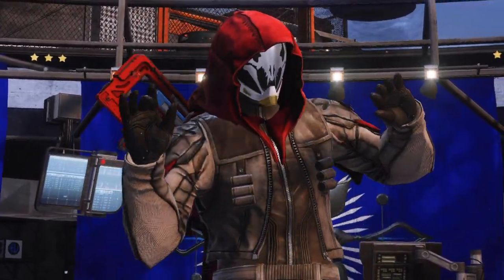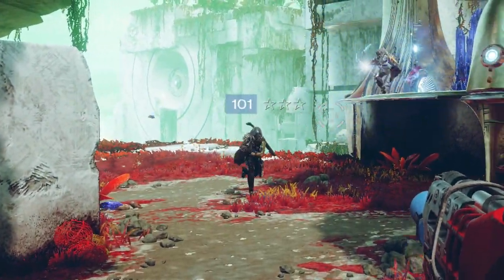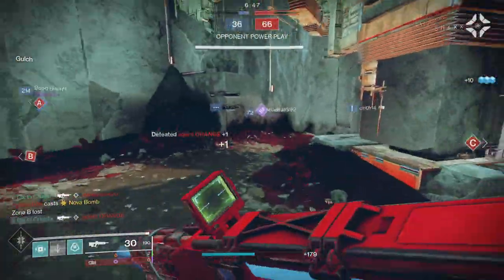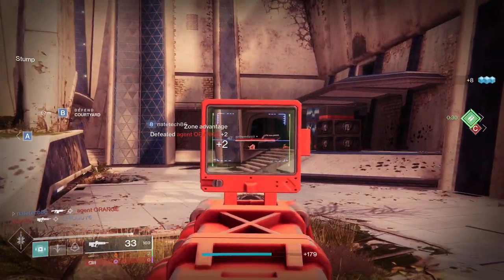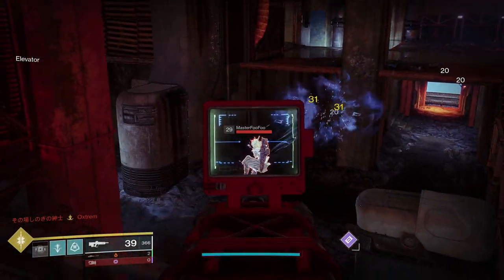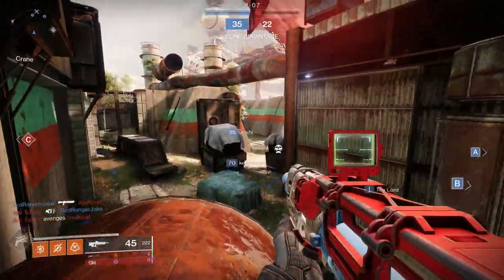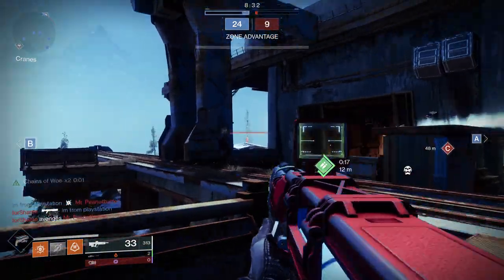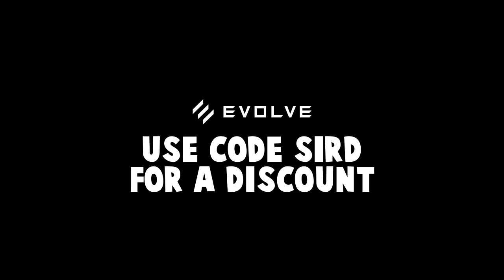This NEW Pulse Rifle Is A Hidden Gem... (Hailing Confusion)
I had already known this thing was great for a while, but never actually made a video on it. The only pulse that I ever throw on when I'm not recording a video.